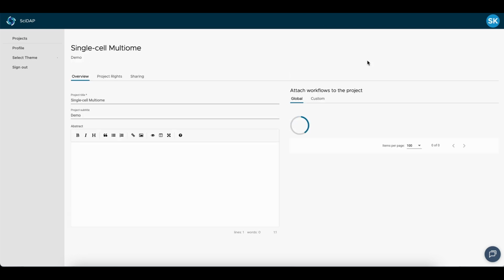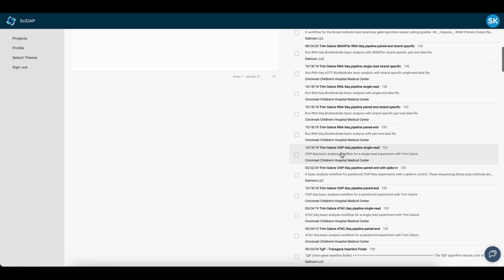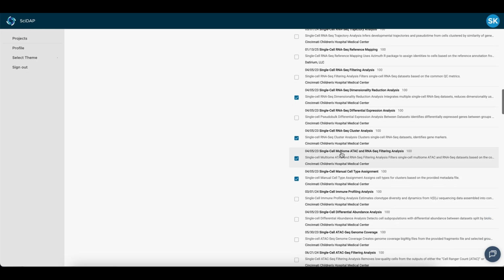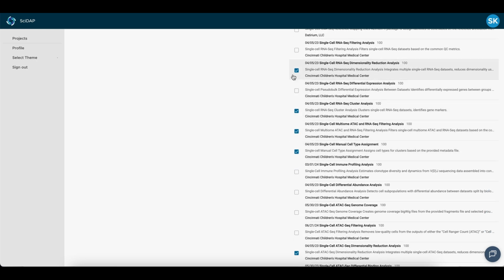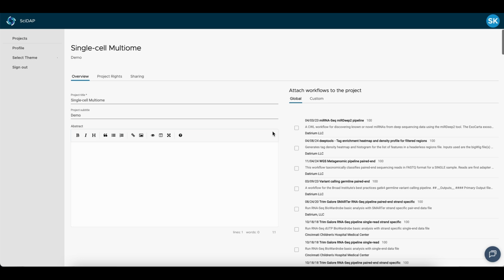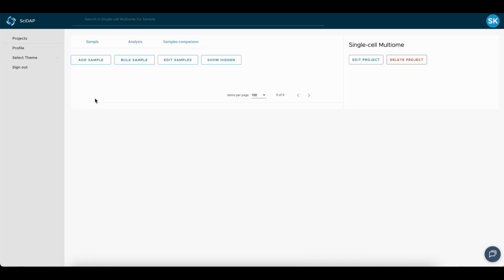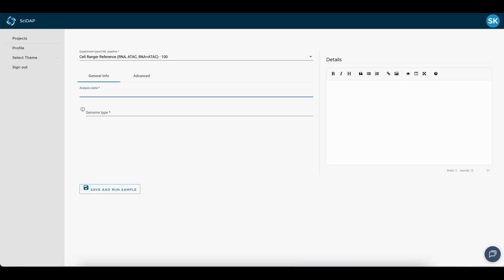Single-cell Multiome (RNA+ATAC) Analysis: 1. Create a project + Genome Index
In this video you will learn how to start analyzing your single-cell data in SciDAP.